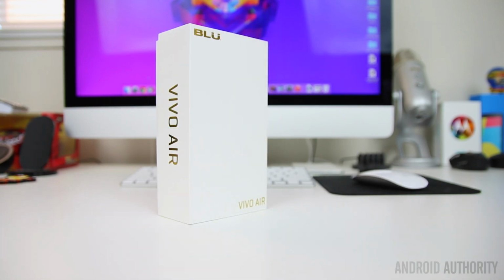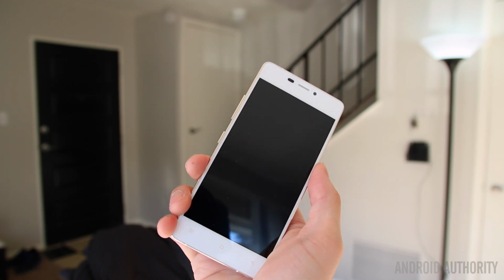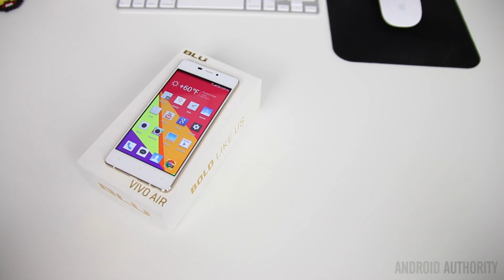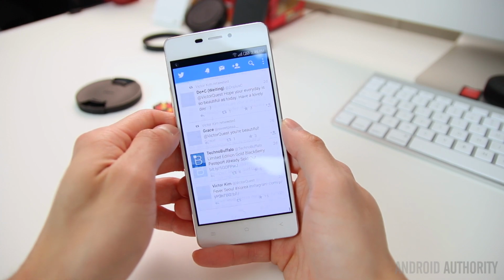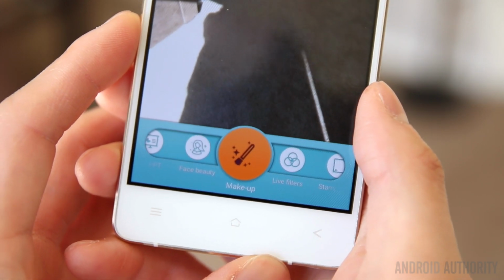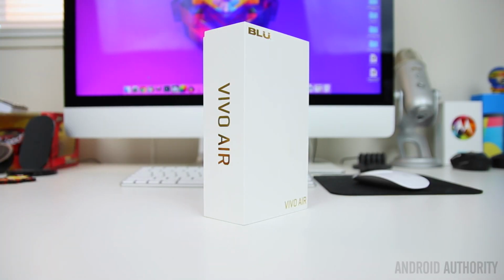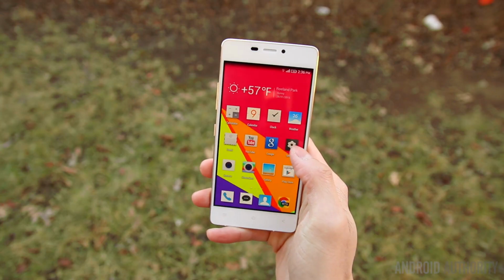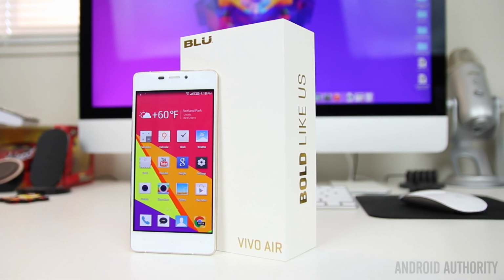BLU Vivo Air Review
See it here! BLU has raised the bar for all budget unlocked phones. Check out the super slim & sexy BLU Vivo Air! Read full review here!